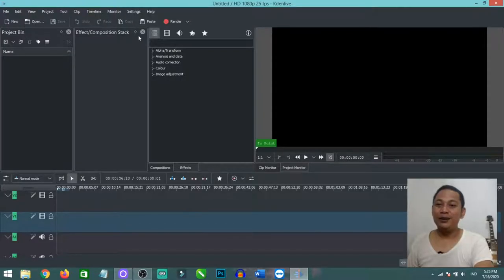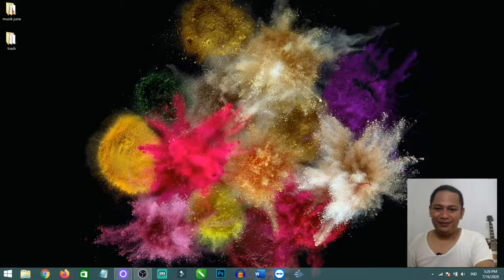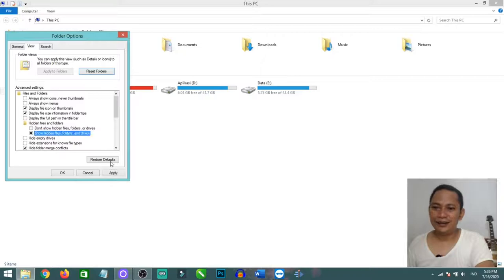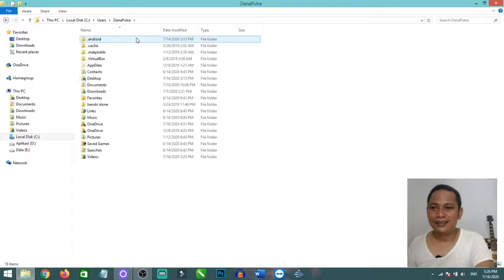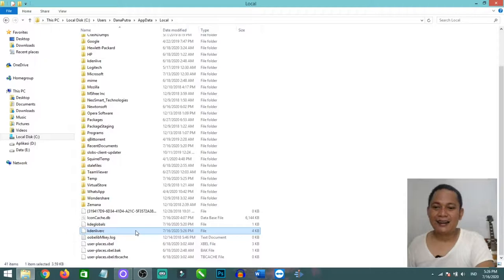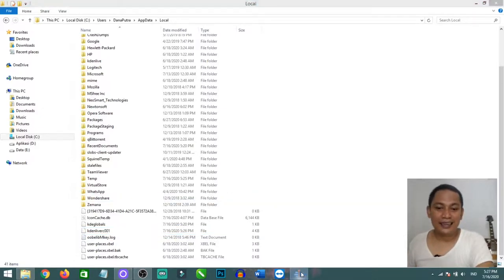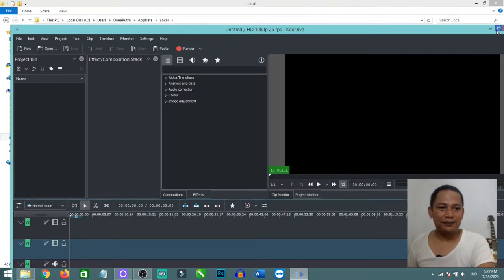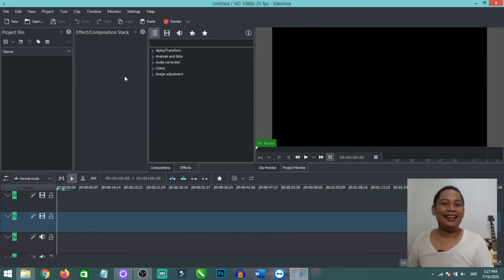HOW TO RESET KDENLIVE LAYOUT AND OPTION TO DEFAULT SETTING IN WINDOWS 7 8 AND WINDOWS 10 2020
Mess up with kdenlive layout and settings? This video is for you!

This video is about how to reset or restore yout kdenlive layout and setting to it's default whether you're using windows 7, windows 8 or windows 10.